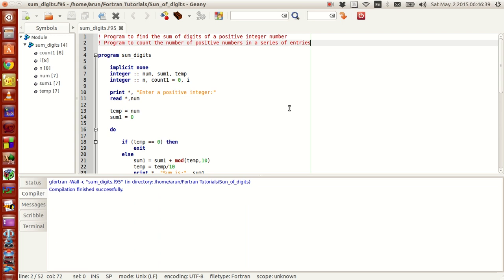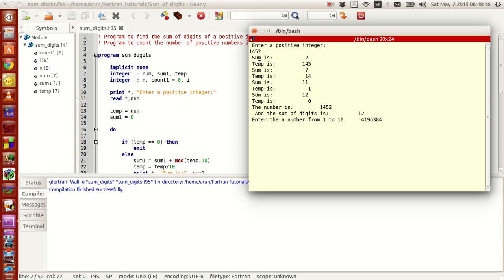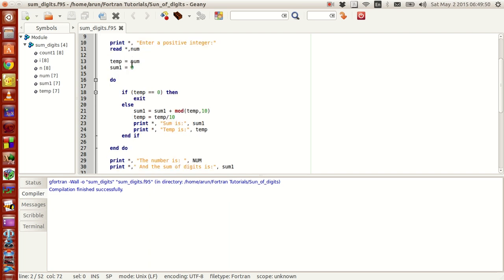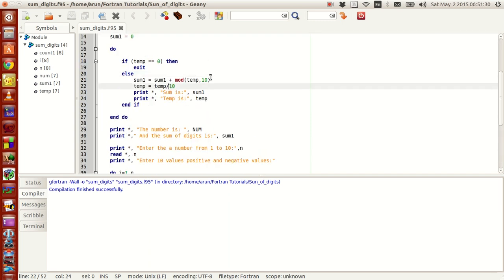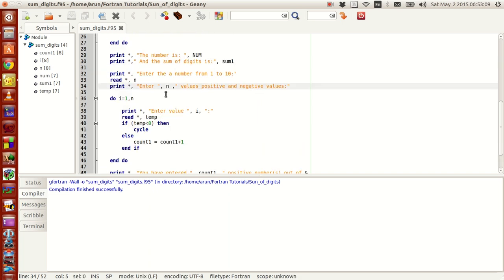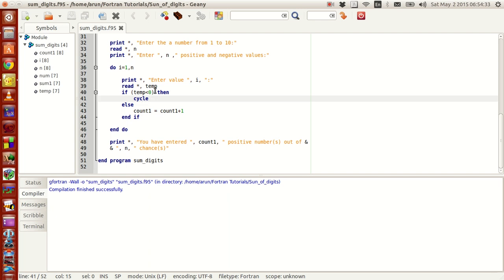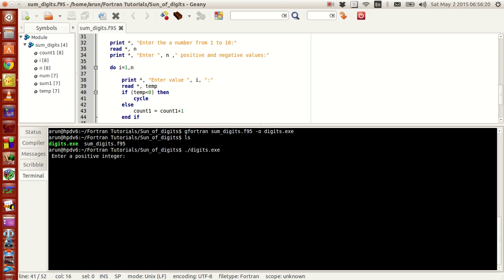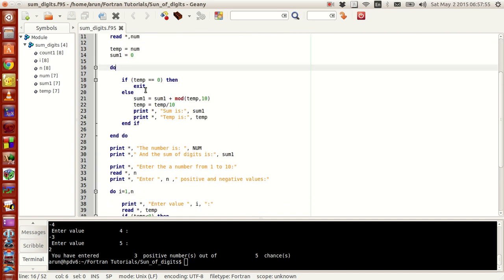Fortran Programming Tutorials (Revised) : 029 : Cycle, Exit, More on Do loop